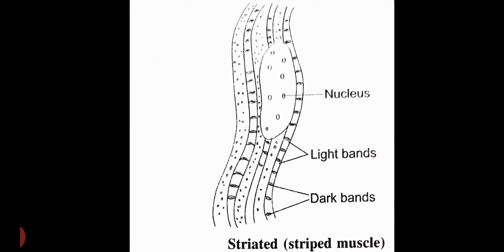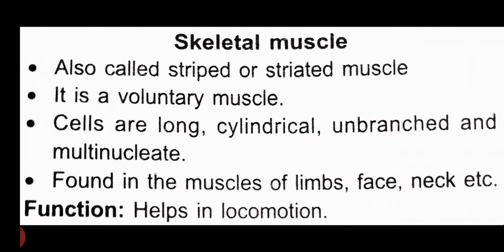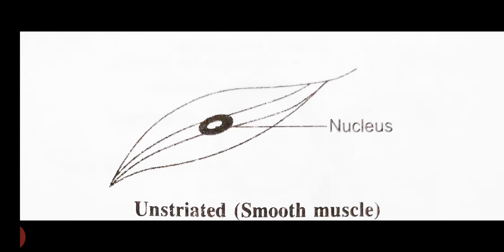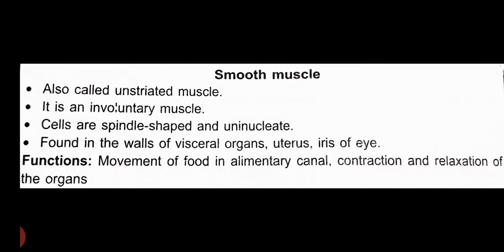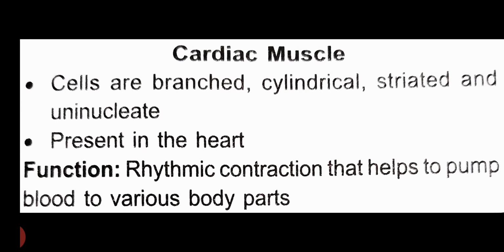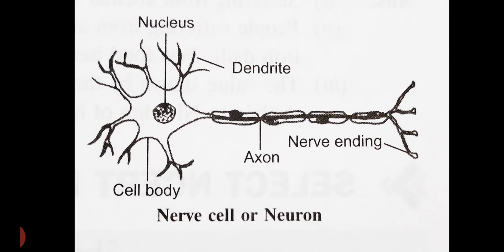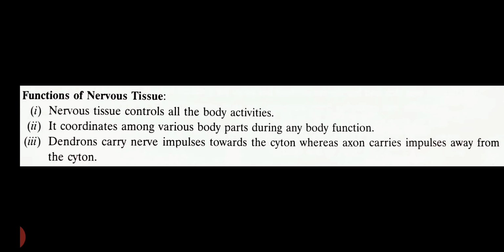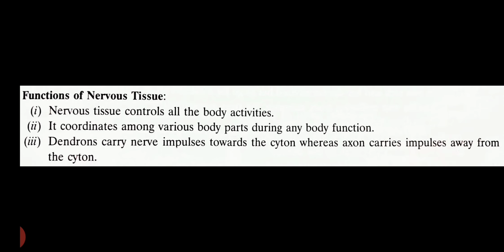Tissue part 6, lesson 6, class 9th, by Vj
worksheet:-
Q1. how strated muscles are differ from non striated muscle?
Q2. how cardiac muscles are differ from smooth muscles?
Q3. what are neurone? write their function in our body?
Q4. draw a well labelled diagram of a neurone?